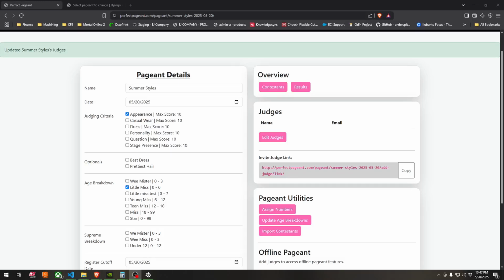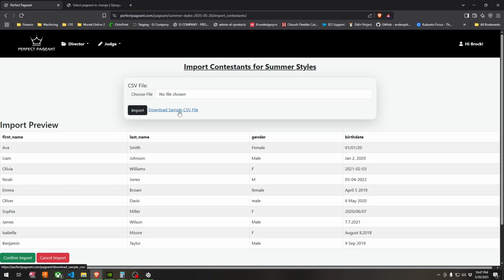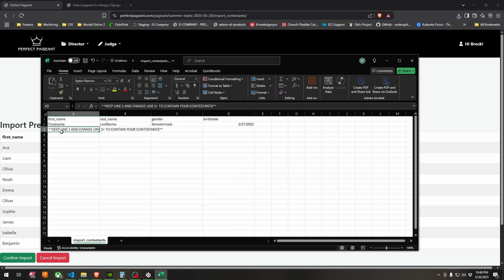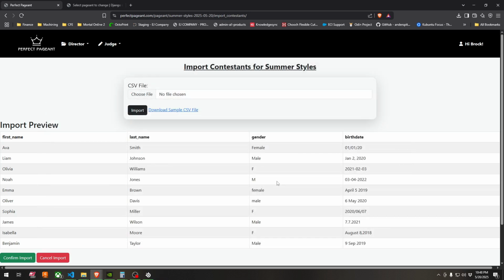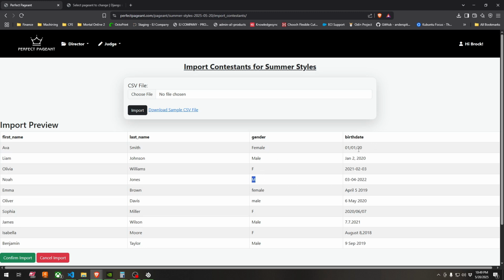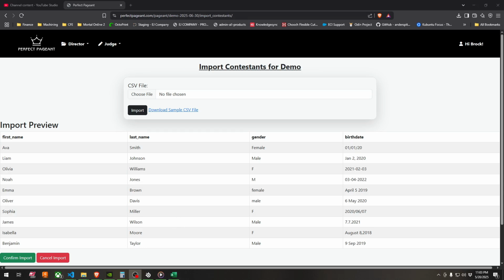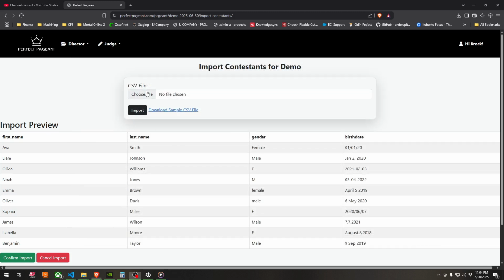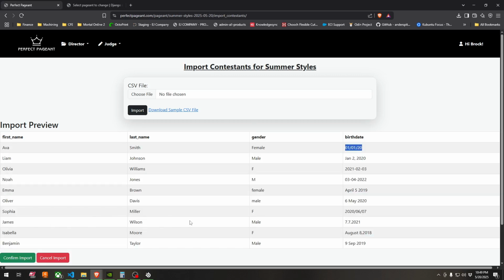Import Contestant Improved Flexibility